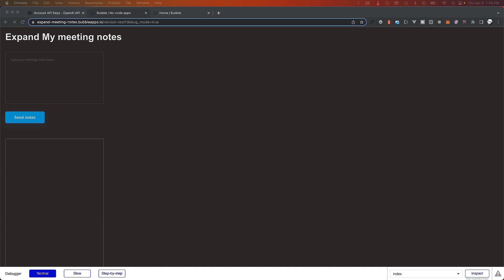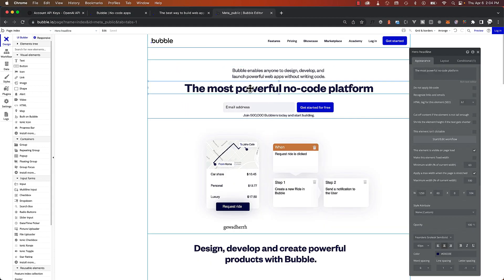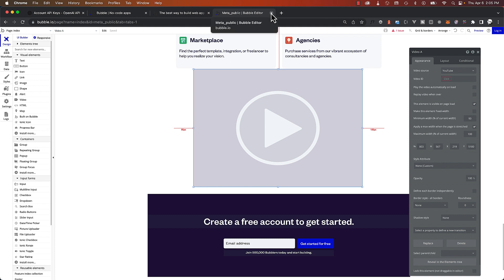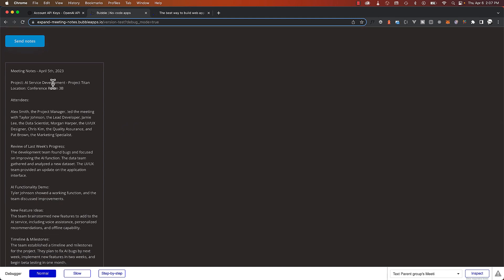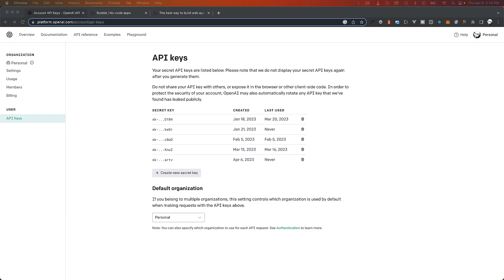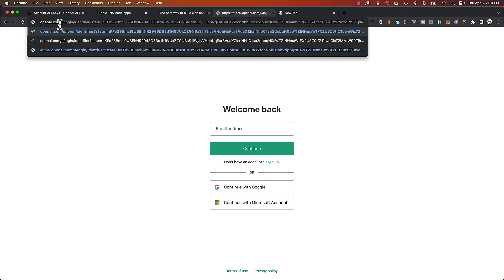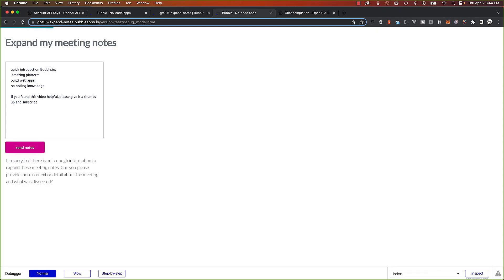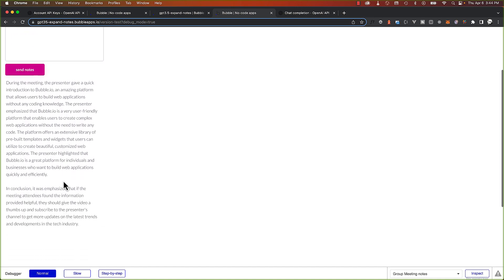GPT + No-Code: Create Your First Intelligent Web App Effortlessly with Bubble.io and OpenAI !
Welcome to "GPT + No-Code: Create Your First Intelligent Web App Effortlessly with Bubble.io!" In this tutorial, we'll guide you through the process of building your very own AI-powered web app without writing a single line of code. You'll learn how to integrate GPT, a cutting-edge language model, into your no-code project on the Bubble.io platform. By the end of this video, you'll be able to create intelligent web apps that can impress users and streamline your workflow. Don't miss out on this opportunity to merge the power of AI and no-code to revolutionize your web app development journey!

TOOLS:
★ Promptly Chrome Extension provides predefined prompts for AI writing software such as ChatGPT, Jasper or others.

★ Boost the speed and performance of your WordPress store with SiteGround's lightning-fast hosting. and experience top-notch hosting for your online business.